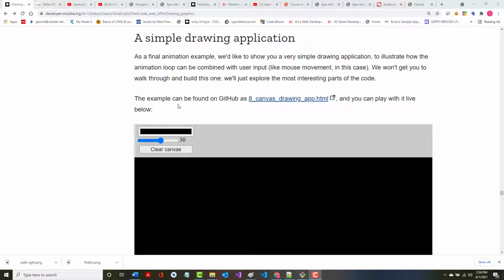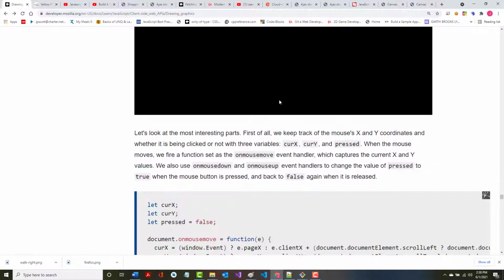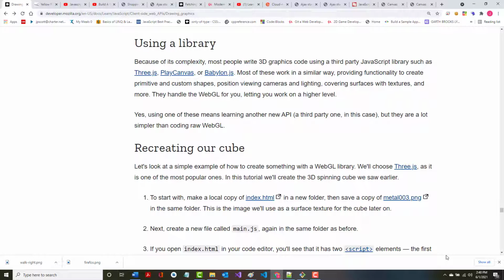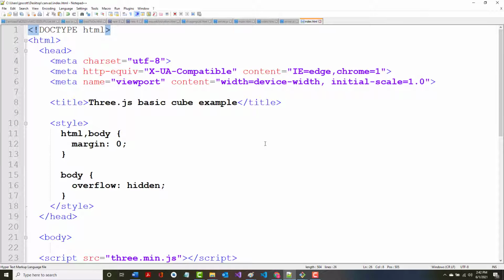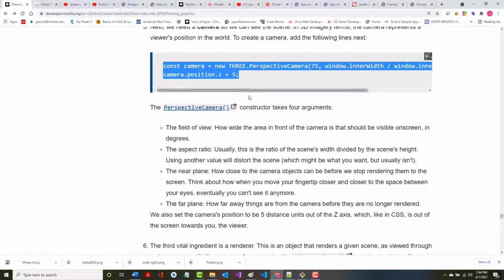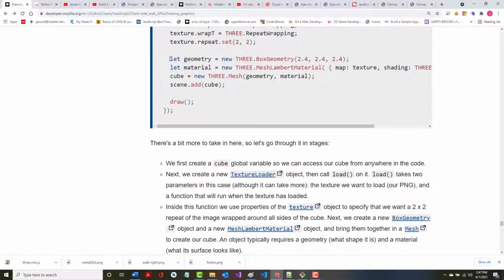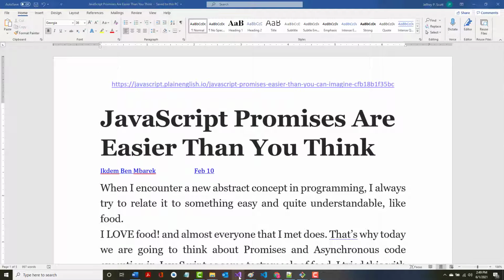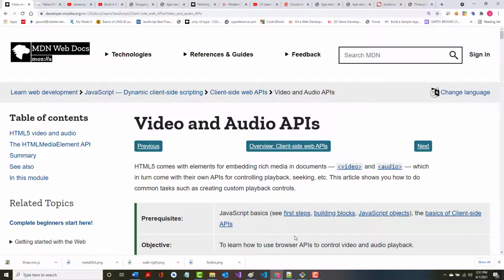JavaScript - Client Side Web APIs - Part06.4